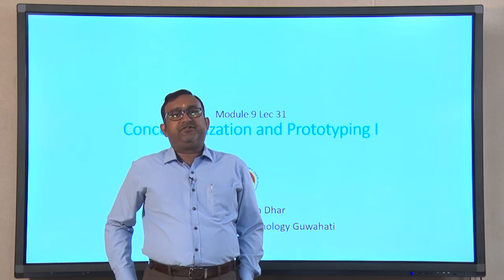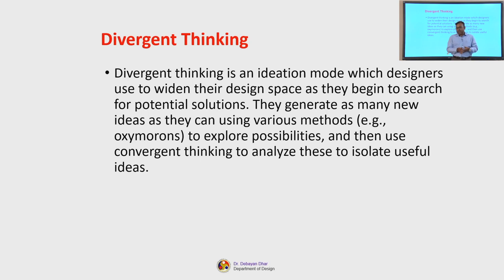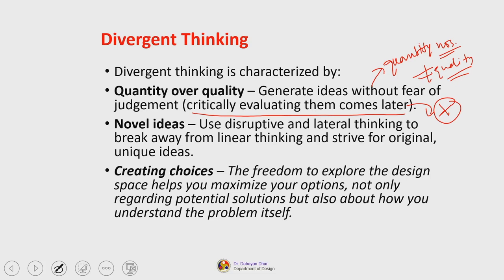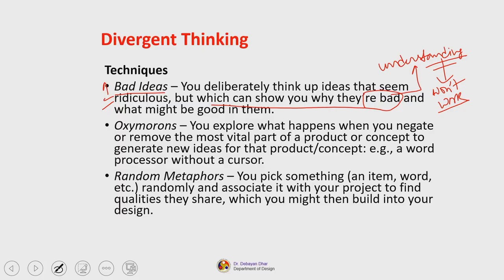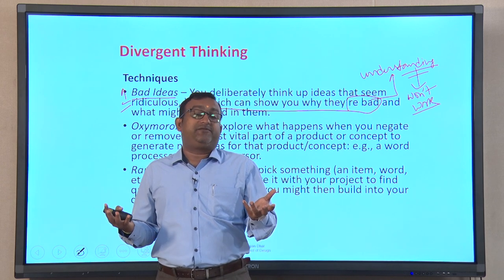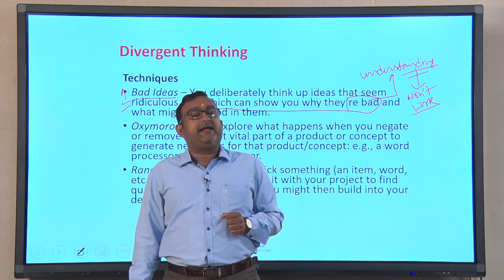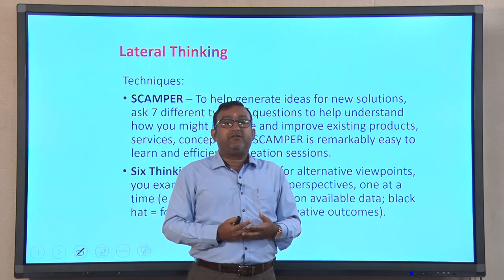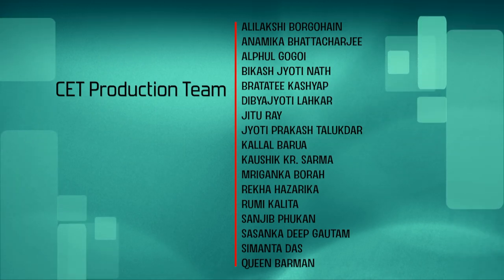Lec 33: Conceptualization and Prototyping I (C)